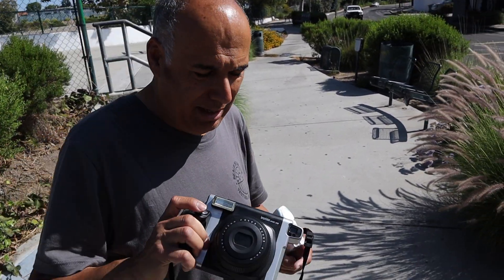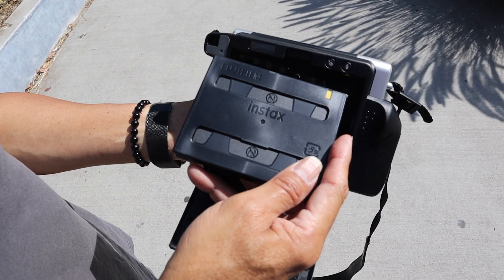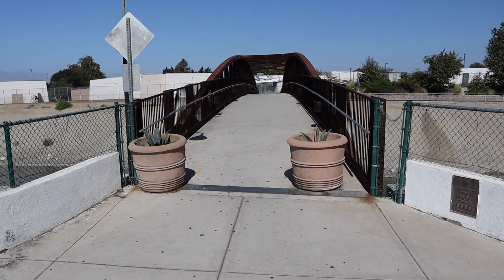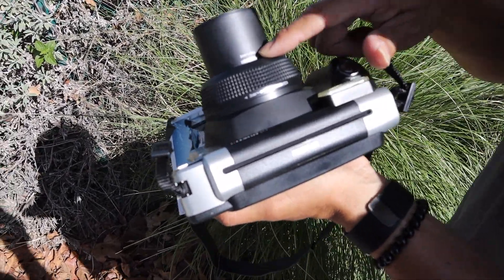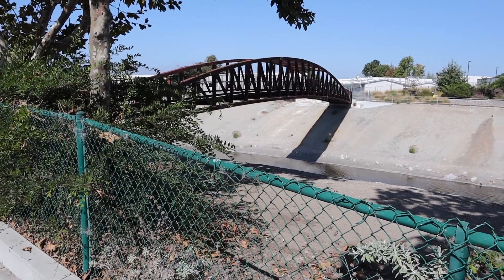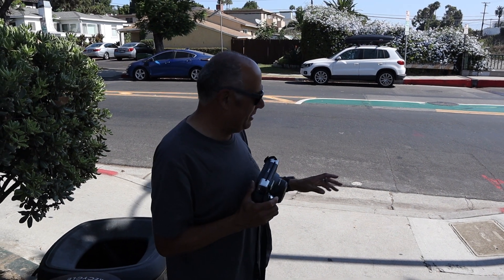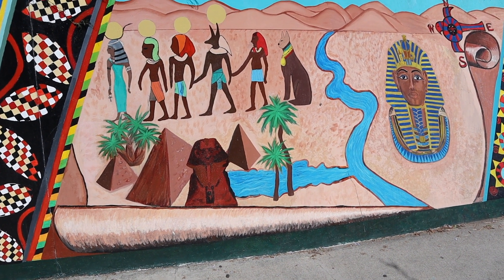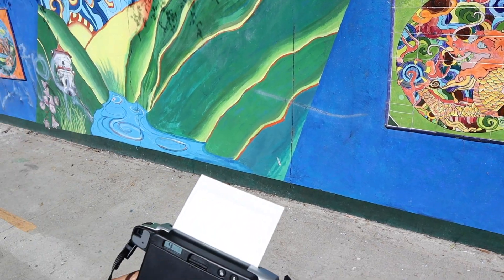Using an Instax Wide 300 Camera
This video is about using an Instax Wide 300 camera. I am shooting color film outside on a clear sunny day in the morning, and the demonstration of color is shown in the various murals which I am very happy with. In my opinion for a camera such as this the quality is quite good. I especially enjoy the wide format.